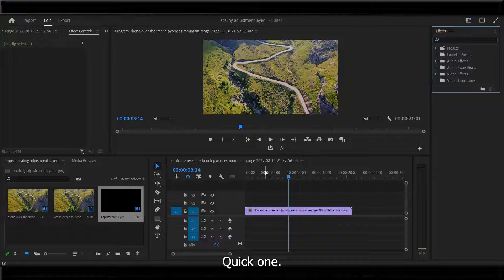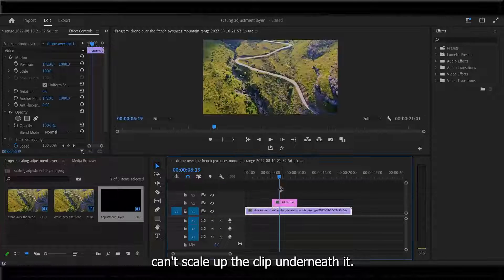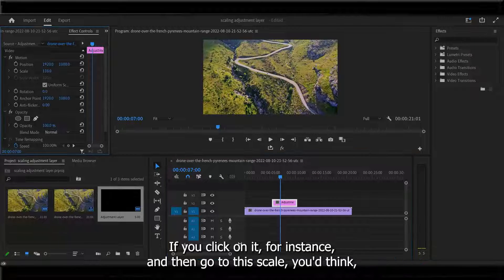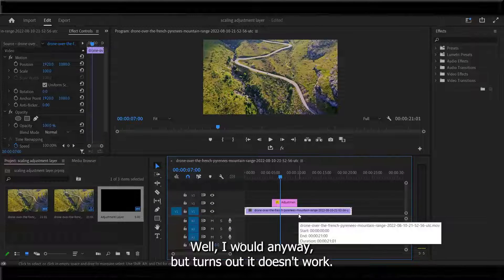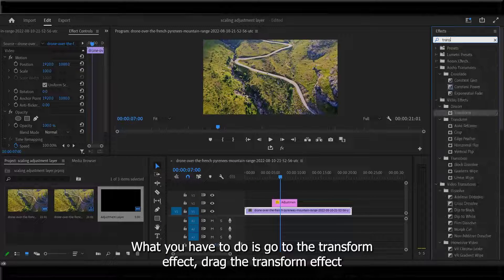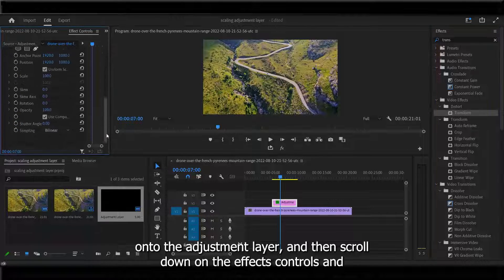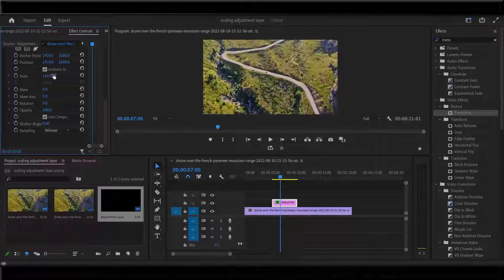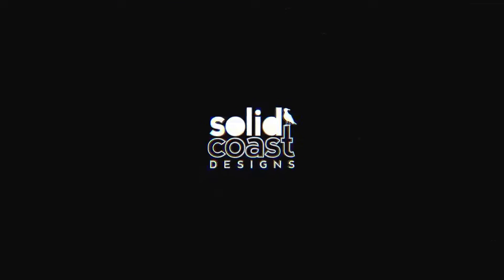How To Scale Clip With Adjustment Layers In Adobe Premier Pro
Finding that Premier Pro adjustment layers won't scale ?  This quick 40 second vid shows how to scale a clips size on Adobe Premier Pro using an adjustment layer.  Useful when you want create effects to use over and over again rather than having to effect each original clip.

I usually use something from Envato for nearly every creative project I do:

I design websites:  Check my portfolio here:
alexiscreative.co.uk